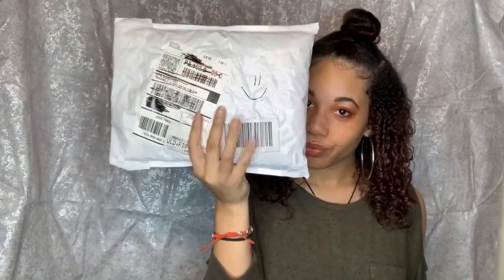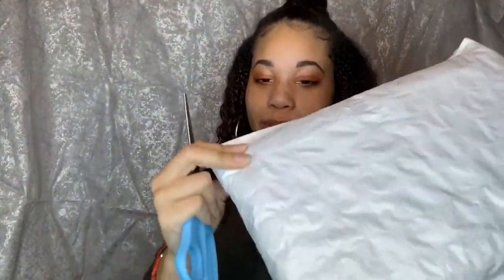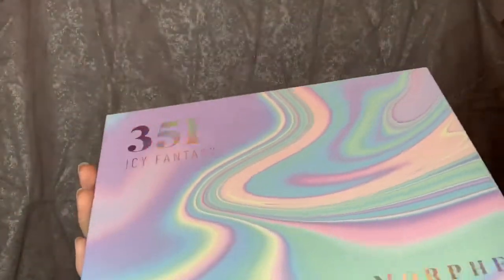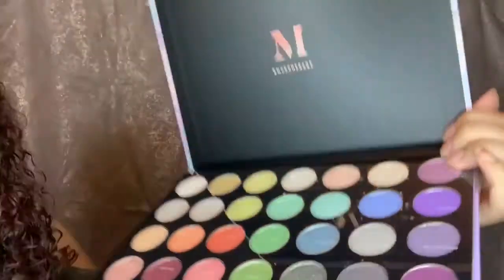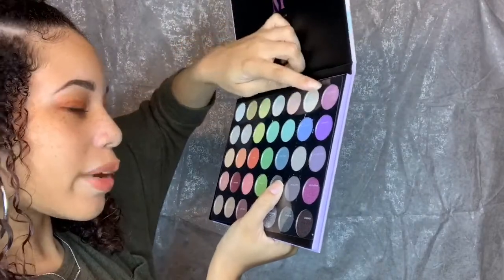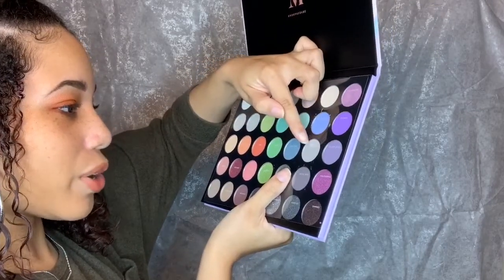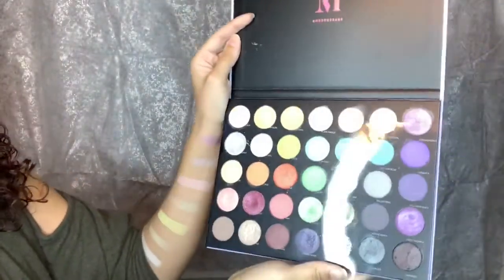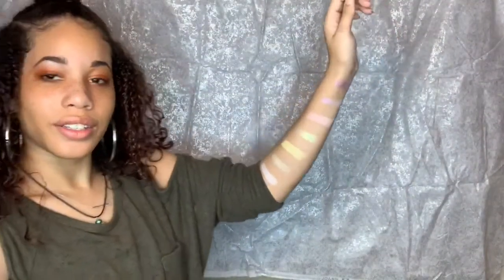Makeup Monday | Morphe 35I Icy Fantasy Swatches on different Shades of Melanin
Thanks to the help of my family I was able to make this video for you all to watch while we are home during this quarantine. This palette was amazing. I would definitely recommend putting a primer under because it washed off way to easy.

***please comment what video you would like to see. I don’t want you bored during quarantine ***

Palette from ULTA